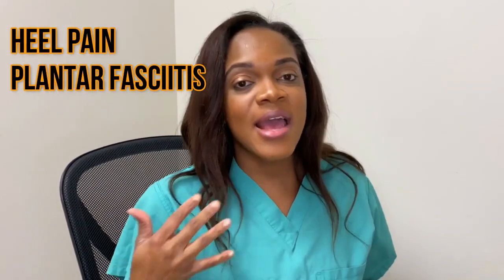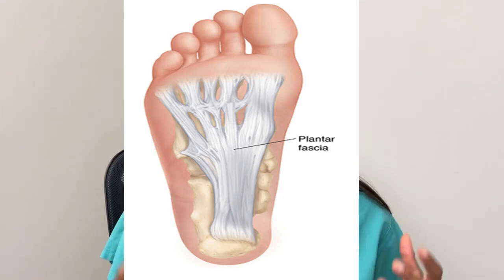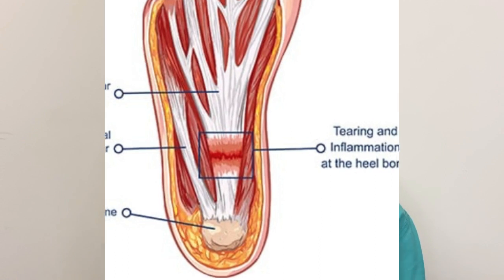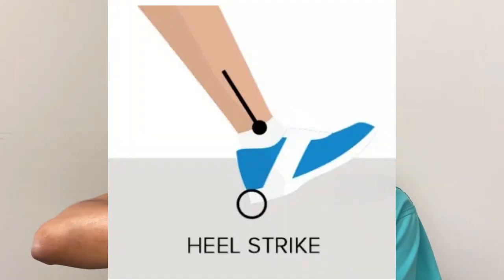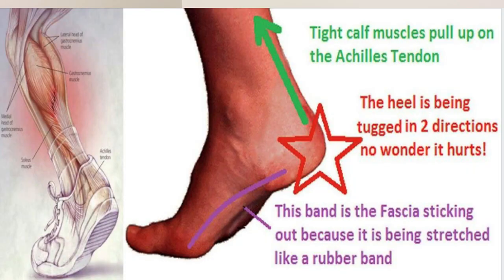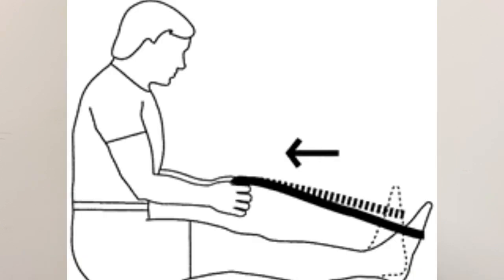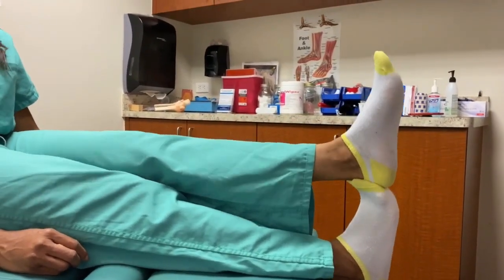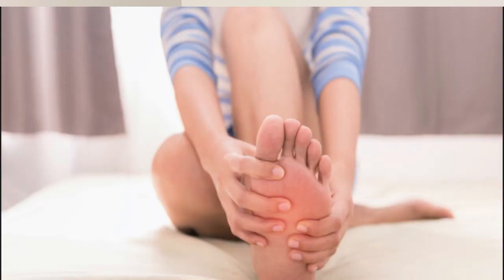HOW TO STOP HEEL PAIN pt 1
This video shows you how to stop heel pain at home. Heel pain can be debilitating and frustrating. This video shows and describes the exercises that’ll help.

Instagrams: @The_Fly_Foot_Doctor
Work IG: @DeNiel Foot and Ankle Center
Work Youtube: @DeNiel Foot and Ankle Center